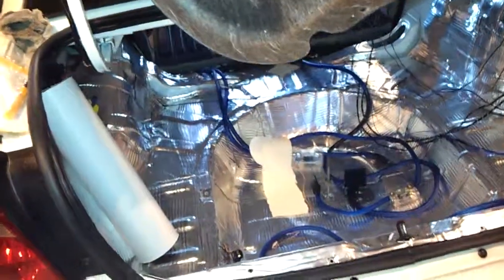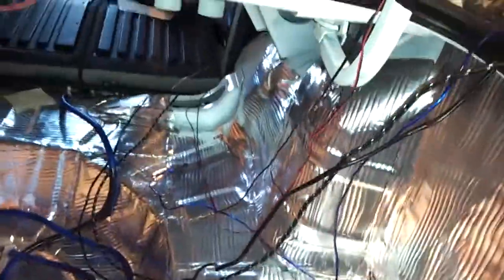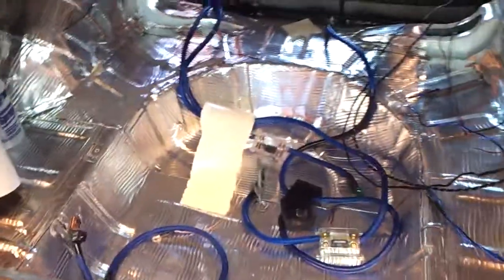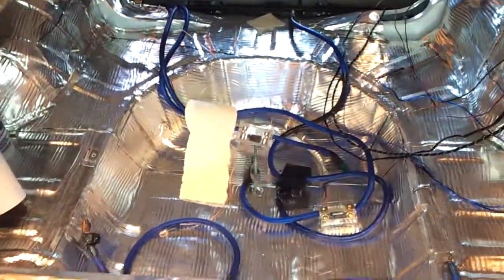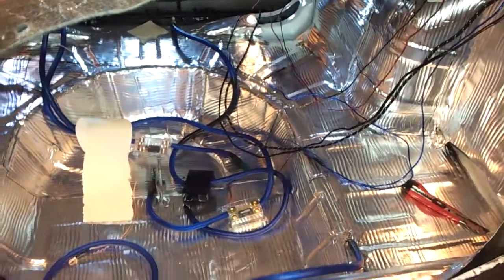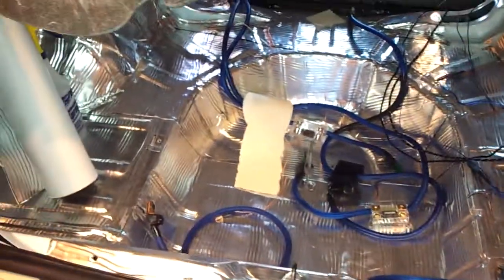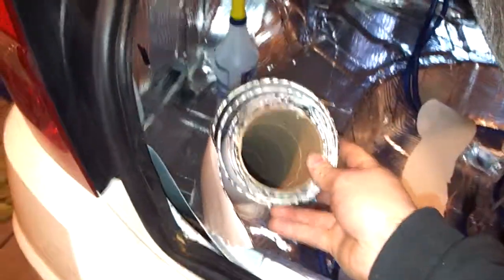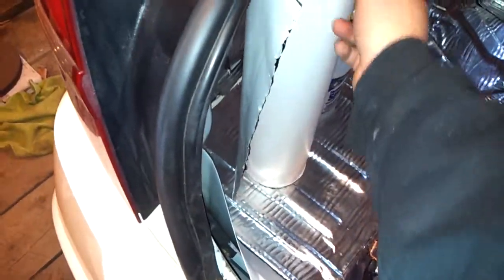Chevy Malibu W/ Sound Deadening In The Trunk